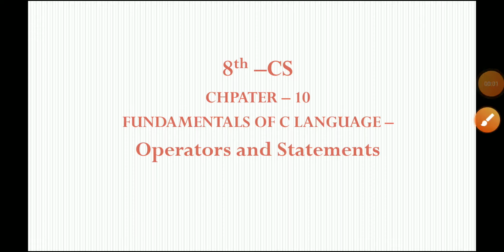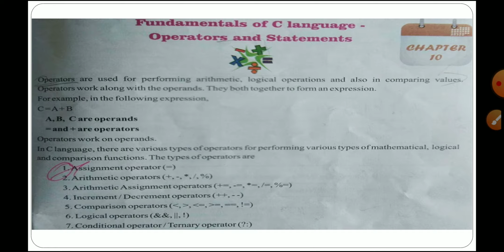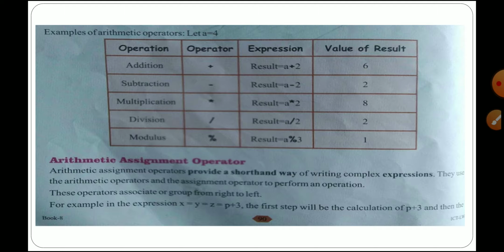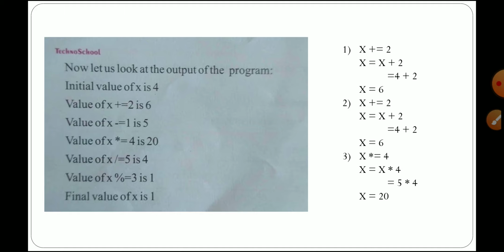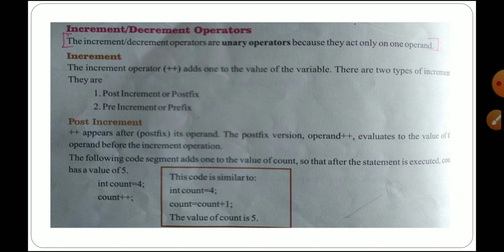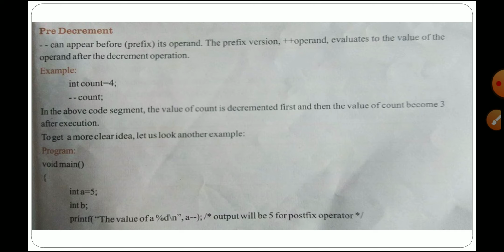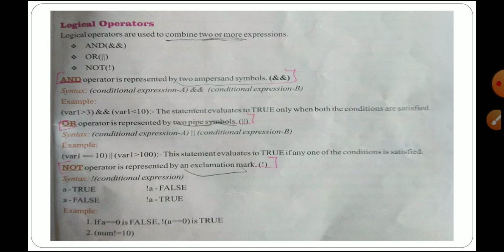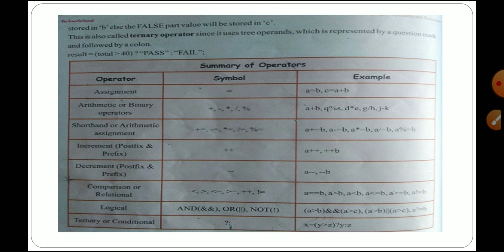| 8'th Std | Computer Science | Fundamentals of C Language | Operators and Statements |